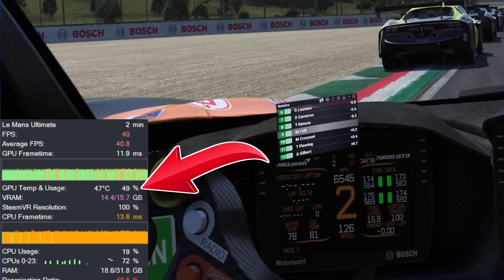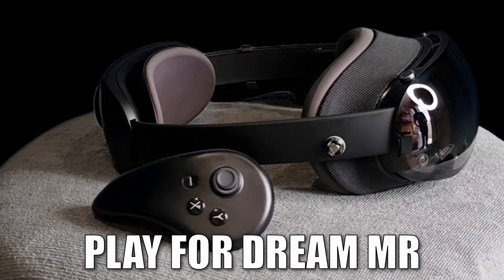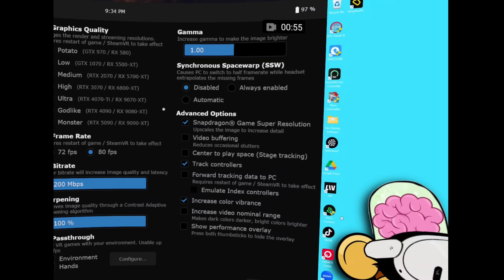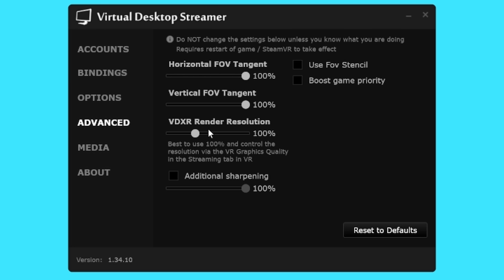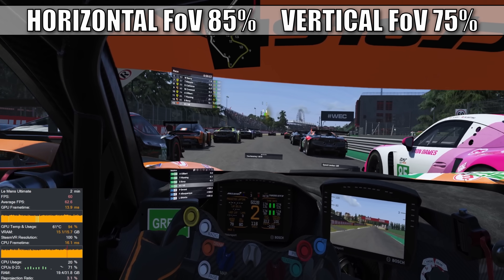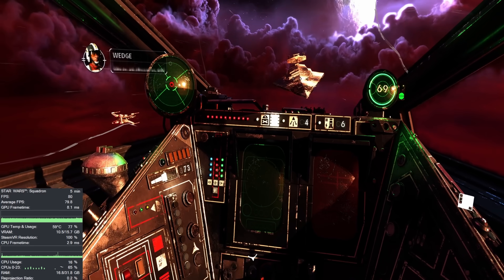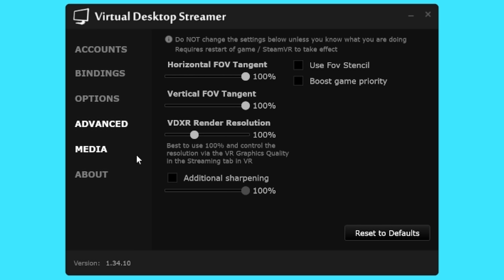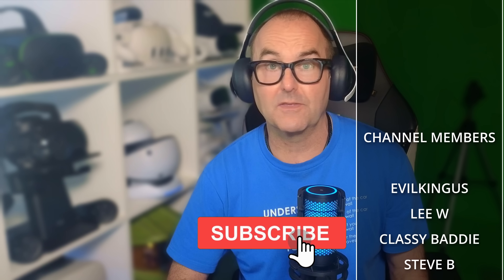Virtual Desktop SETTINGS That Give YOU a FREE GPU Upgrade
GET A FREE VIRTUAL GPU UPGRADE WITH THESE EASY SETTINGS ON VIRTUAL DESKTOP
🏆 Channel Membership🏆
🤩Social Media🤩
X: @macinvr
Corsair 64GB DDR5 5600KHZ DRAM
GT Omega Racing Rig
Chapters
00:00 The Intro
02:35 The Streamer Tab
03:25 PC Streamer App
06:20 The Test
08:55 The Sweet Spot
10:46 The Conclusion
12:00 Keyboard Warrior Corner
12:43 The Outro